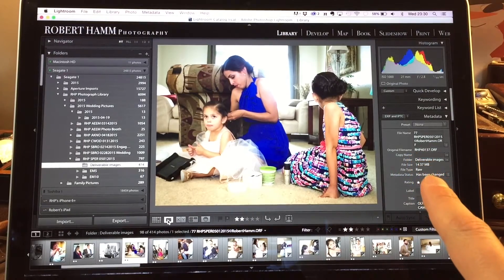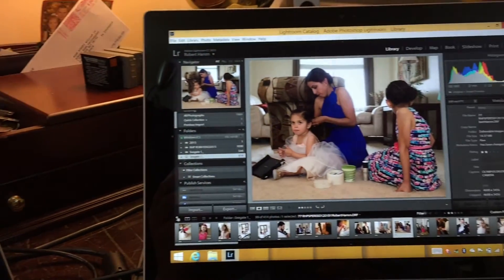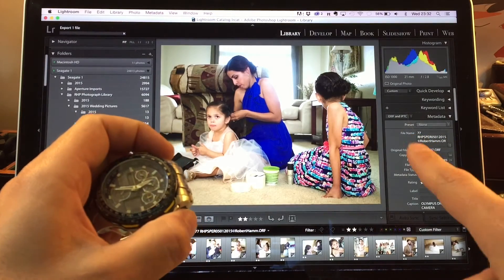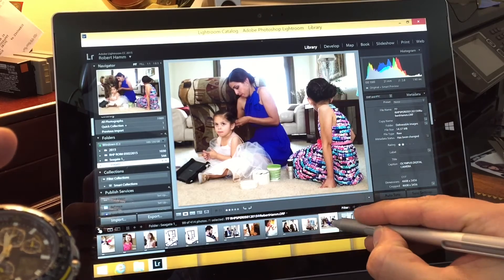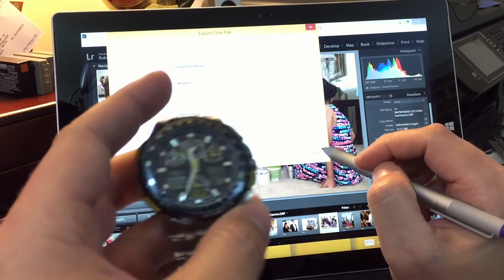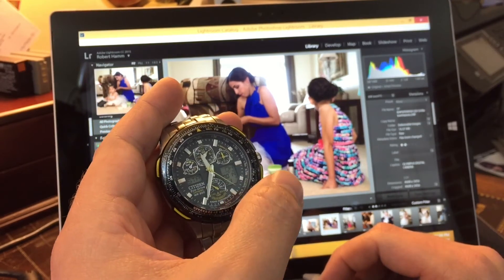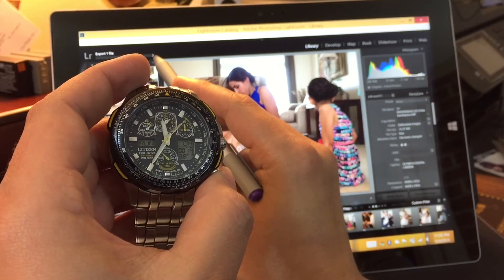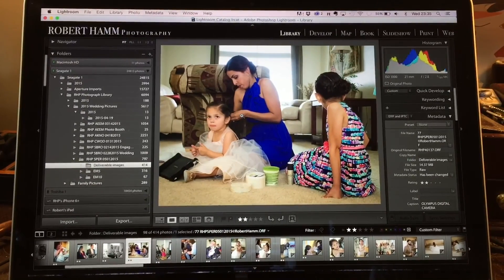Lightroom on Surface Pro 3: Export Review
Are you wondering how Lightroom on Surface Pro 3 Handel's exporting raw files to JPEG? So did Robert Hamm. Check out his review for more information.